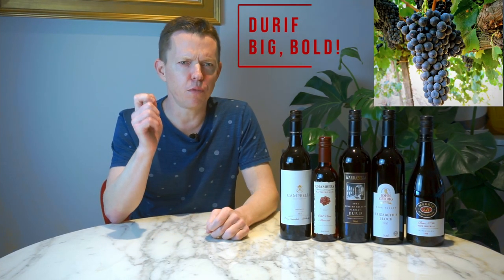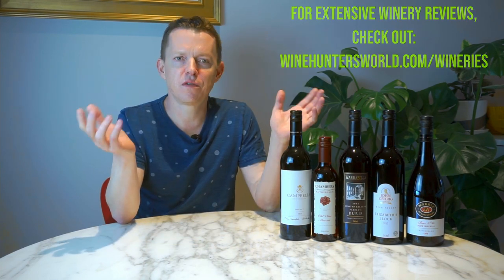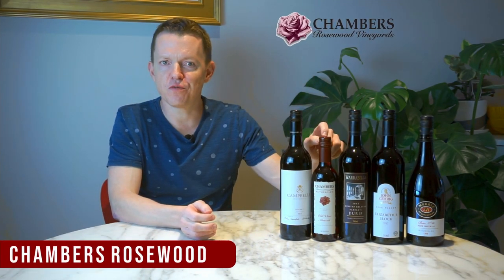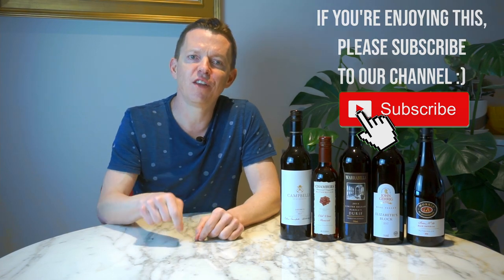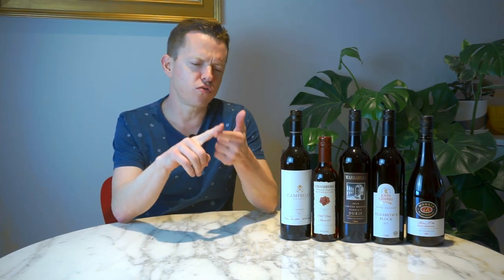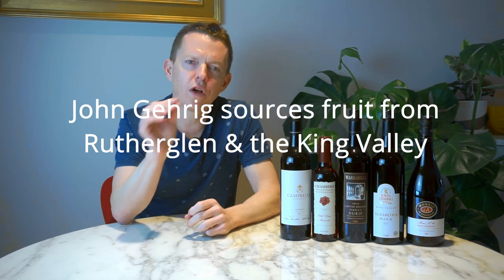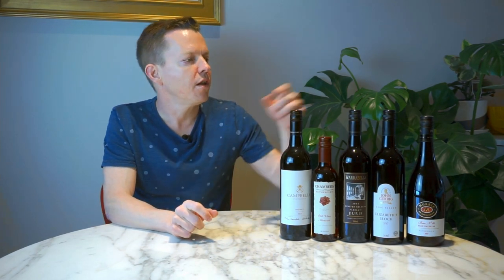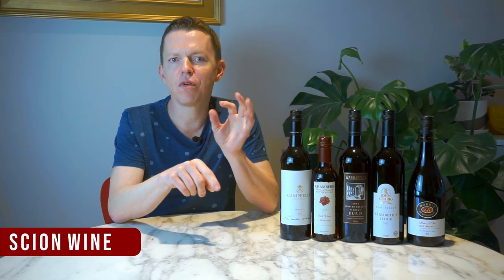Rutherglen's Best Wineries in 2021! Durif, Fortified, Shiraz & so much more. Top 5 cellar doors.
Rutherglen is one of Australia’s oldest wine regions, and it is definitely one of our favourites. Rutherglen is best known for Durif, a dark, bold red wine, and gloriously complex fortified wines, but let us assure you, the region has so, so much more to offer (including some of Australia’s friendliest wine experiences – imagine a cellar door where people are genuinely glad to see you, rather than tyring to hurry you through a tasting!) If you haven’t visited Rutherglen, you’re missing a real wine gem. When you do go to visit, here are our favourite stops. (For extensive winery reviews on these and many others, check out

* With its history tracing back into the 1800s, Campbells is one of Australia’s founding wineries.  And all those years of experiences have led to one of Australia’s best overall ranges of wines.  The diversity of wines produced by Campbells is mind-boggling.  They cover all the Australian standards like Shiraz and Cab Sav, but they also produce a host of lesser known varietal likes Trebbiano and Fiano.  Amazingly, they’re all great wines!  And best of all, Campbells keeps its customers front of mind with better than fair prices.

* Chambers Rosewood is one of Australia’s two best producers of fortified wines.  The flavours Chambers coaxes out of these fortifieds is nothing short of stunning.  We have been saying for a long time that fortified wines can access a range of flavours that you simply can’t find in table wines.  If you visit Chambers Rosewood, you will see exactly what we mean in the most glorious fashion (and in the good hands of some of wine’s friendliest people).

* Warrabilla stands out as perhaps Rutherglen’s most unique and certainly its most stylistic winery.  Here you will find big, and we mean really big wines that are extraordinarily flavoursome – polished and juicy.  It’s such a refreshing change from the nondescript schlock that litters the isles of most large liquor stores.  These wines sing out with great jubilee the expression of their underlying fruit varietal.  If you’ve ever wanted to know exactly what Shiraz or Grenache or Durif or Cab Sav are meant to taste like on the fruit alone, you won’t find a truer expression than right here.

We just love John Gehrig.  We love everything about the place!  Its owners are welcoming and unpretentious people, and the wines are so damn good.  In a region well known for powerful red wines, John Gehrig also nails the critical element of balance (in fairness, JG sources fruit from Rutherglen as well as the nearby (but cooler) King Valley).  These are just such well-made and satisfying wines.  Shiraz, Durif, and we most especially love what John Gehrig achieves with Cabernet Sauvignon and Cab Sav blends … yum, yum, yum.

Morris Wines is probably Australia’s most iconic producer of fortified wines, and for good reason.  Unless you’ve sat down with a glass, you really can’t begin to comprehend the nuance and range of flavours that Morris can coax out of a Muscat.  It’s like drinking a rainbow – there’s really no other way to say it.  And Morris also produces an interesting range of table wines, like its stand out Blue Imperial, also known as Cinsault – a variety too little seen in Australia.

And finally, if you’re making a weekend trip of it, we also highly endorse All Saints, Anderson Winery, and Scion.  All Saints has a tight range of fantastic wines and boasts the region’s most beautiful (by a wide margin) cellar door.  Run by a passionate father-daughter duo, Anderson producers very serious wines (don’t miss their Dream-weaver Durif!)  And Scion is probably Rutherglen’s coolest and quirkiest winery – leading the Rutherglen charge into the new era and well worth checking out.